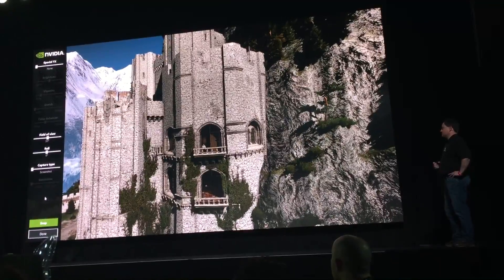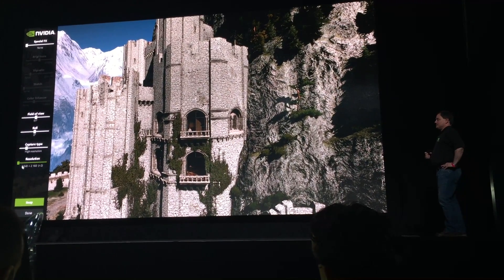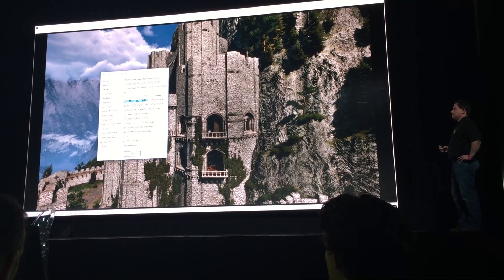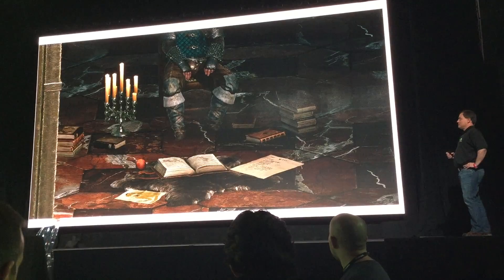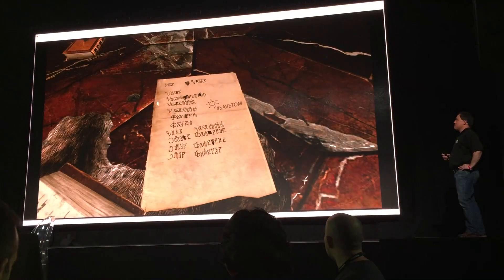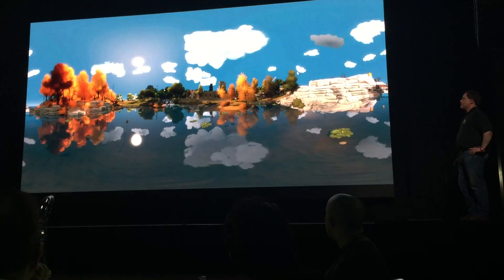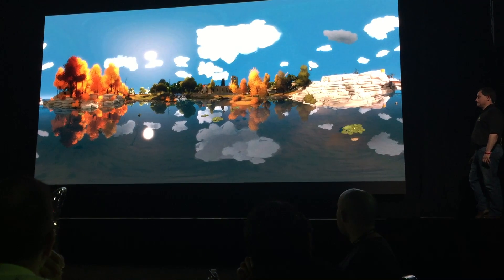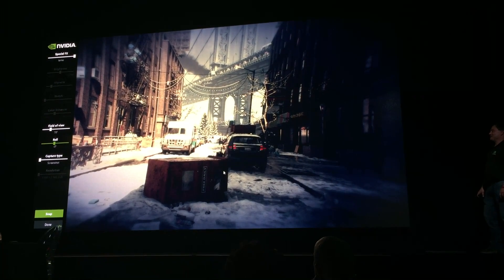NVIDIA ANSEL - Screenshots mit bis zu 61.440 x 34.560 Pixeln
Mit ANSEL stellt NVIDIA allen 3D-Künstlern ein Tool zur Verfügung, über das sie in möglichst vielen Spielen direkt aufwendige Screenshots und VR-Umgebungen erstellen können.

Alle weiteren Informationen zur GeForce GTX 1080 findet ihr bei Hardwareluxx